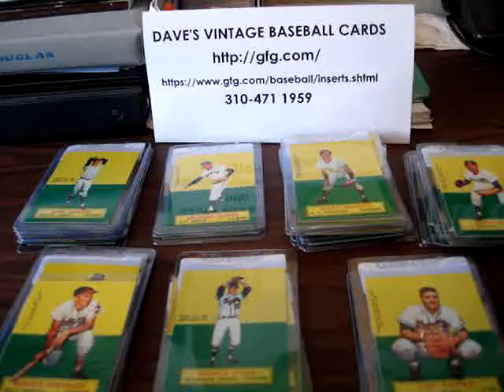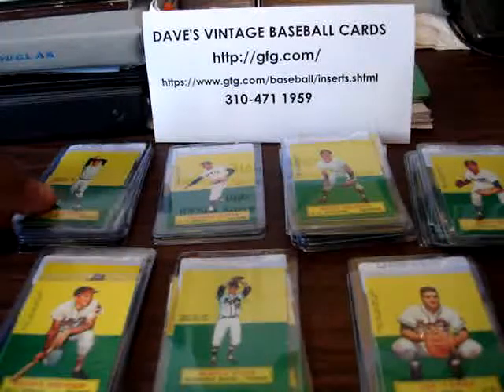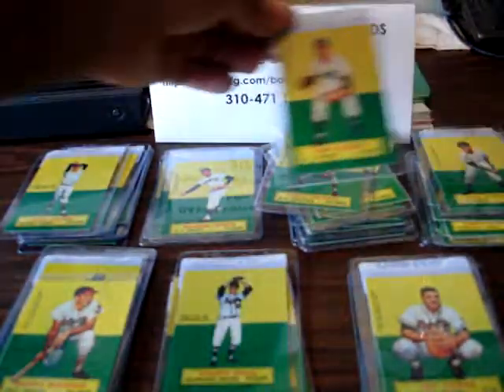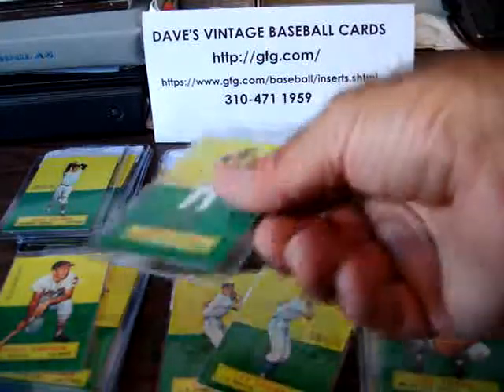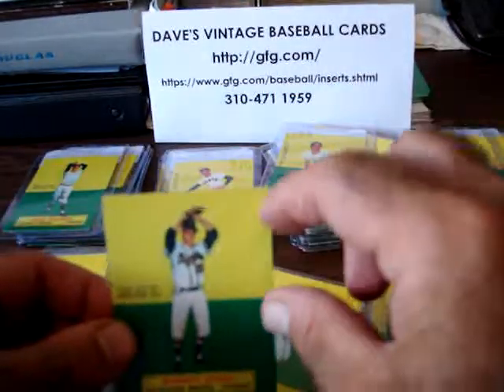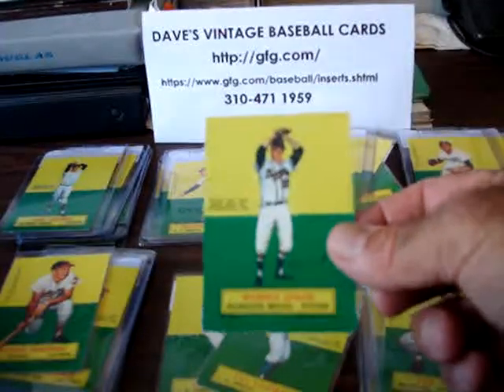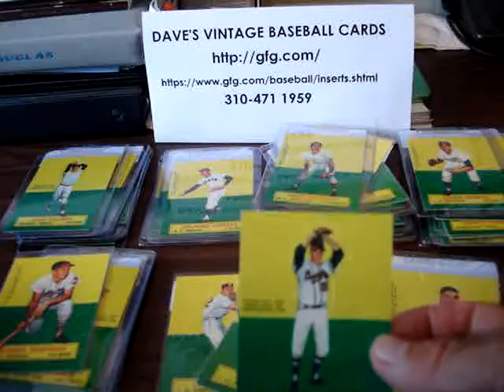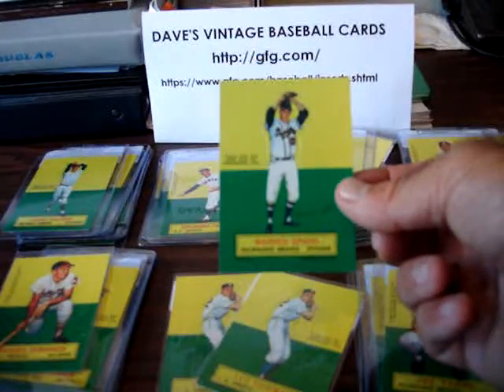1964 topps stand up insert cards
1964 topps stand up inserts, these are die-cuts where the background folds back leaving the player standing, hence the name stand-ups.